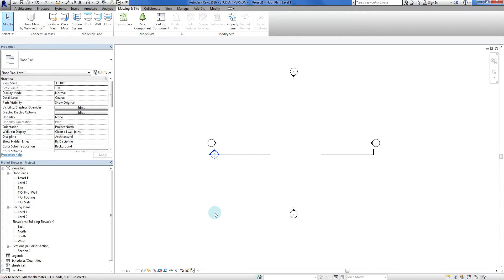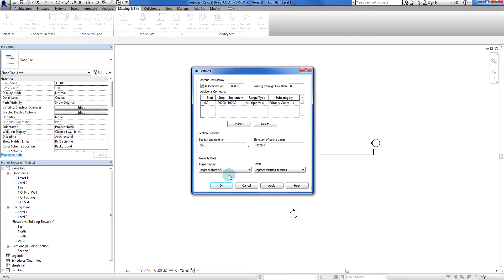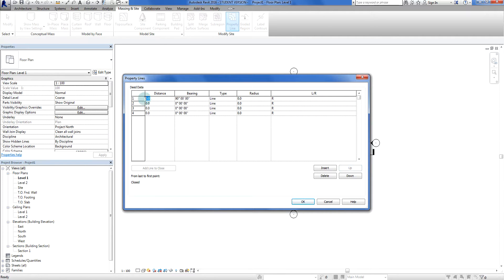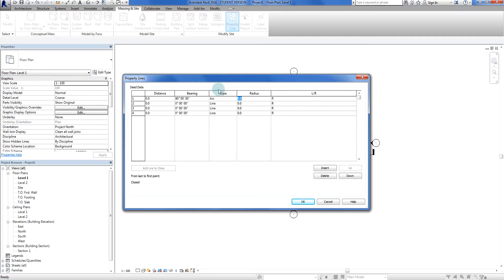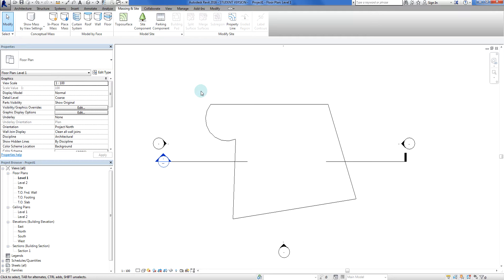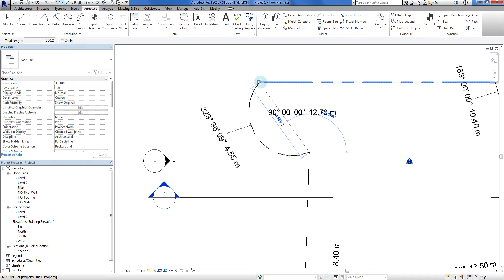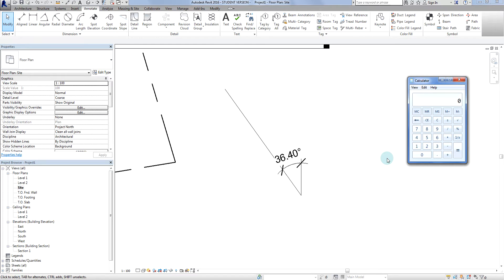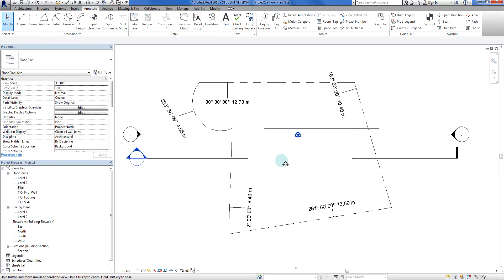Revit - Creating Arcs in Property Lines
Hi all.

 A 'By Request' sort of video. I was asked how to draw the 'chord' dimension in an arc in the 'Property Lines' command.

This is my answer. It's a bit rambling, but hopefully provides a reasonable answer.